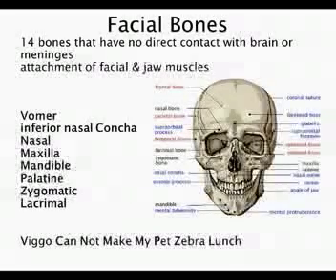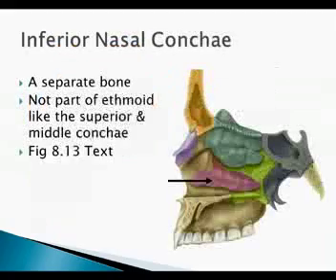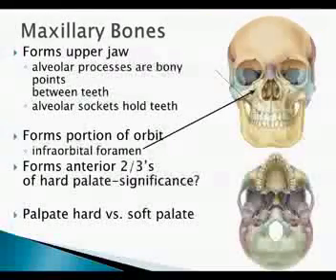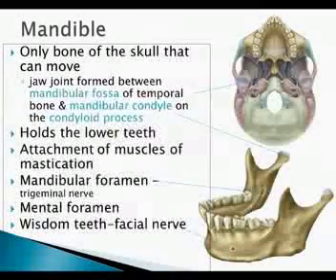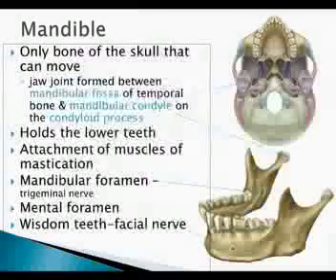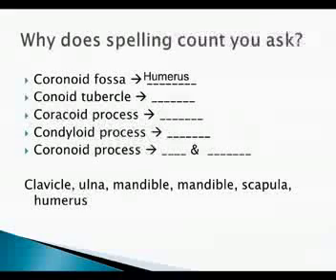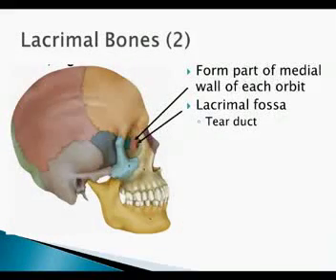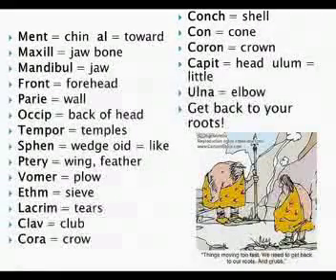Chapter 11 Skull Facial Bones